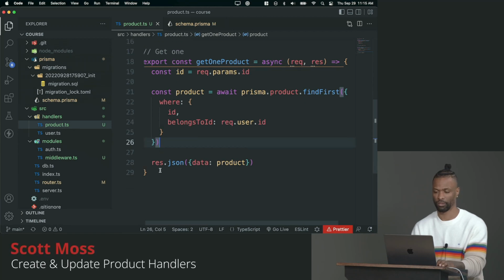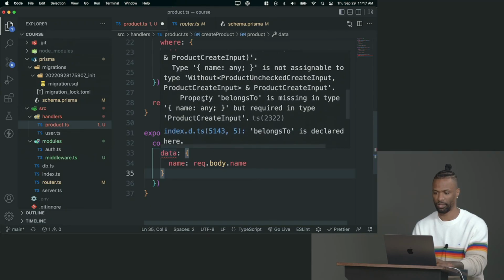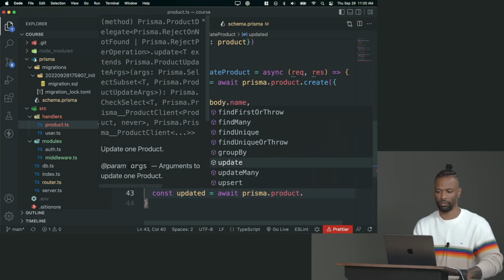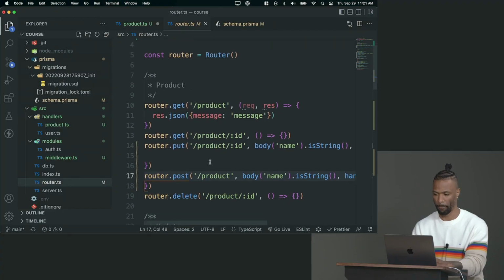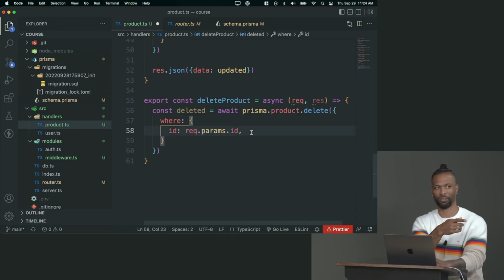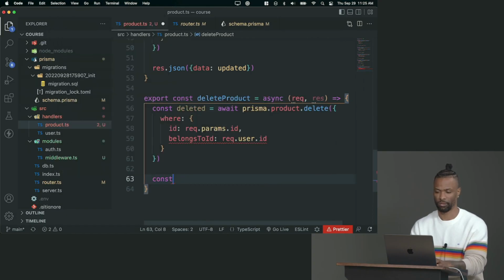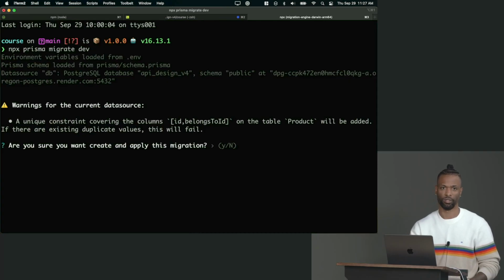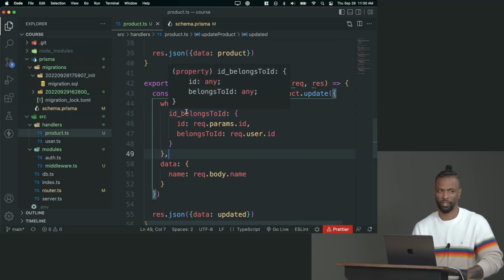31. Create & Update Product Handlers